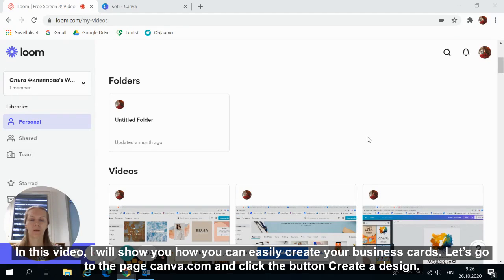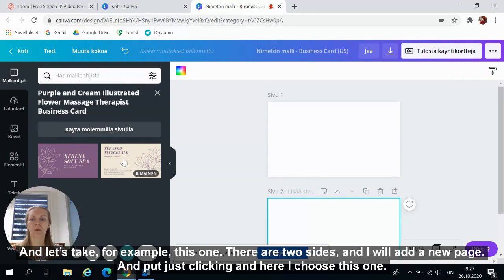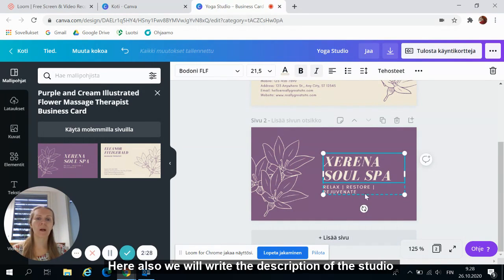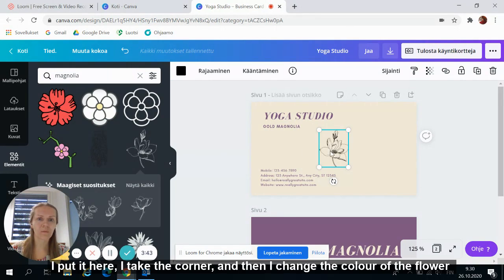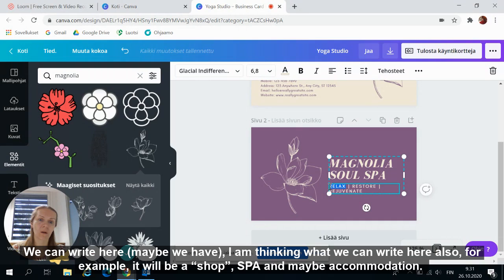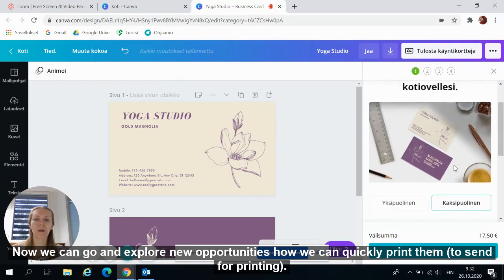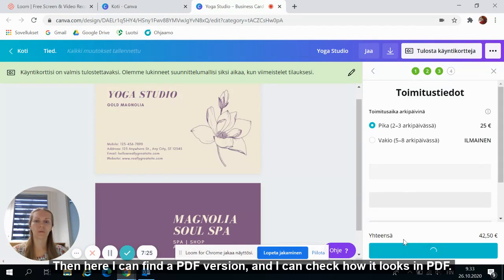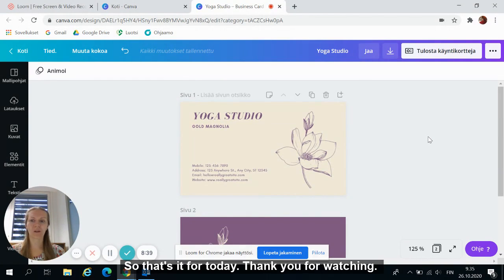Graphic design for beginners - Making business cards using Canva template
Today you will learn how to make business cards using a Canva template.

In these tutorials, you'll learn the basics of Canva. Canva is a free graphic design platform. You'll be able to quickly create graphic designs for all your business needs.

Videos are posted every Friday on our Youtube channel. Follow the channel so you don't miss any videos.

Olga's book recommendations on graphic design:
▶️Non-Designer's Design Book - Robin Williams
▶️Graphic Design: The New Basics - Ellen Lupton & Jennifer Cole Phillips
▶️Graphic Design Handbook - Radu Frasie
▶️Graphic Design For Everyone: Understand the Building Blocks so You can Do It Yourself - Cath Caldwell
▶️Graphic Design Play Book - Sophie Cure
▶️Burn Your Portfolio: Stuff they don't teach you in design school, but should - Janda Michael
▶️Thinking with type: A Critical Guide for Designers, Writers, Editors, & Students - Ellen Lupton
▶️The Artist's Way - Julia Cameron

WHAT IS LUOTSI?
The Luotsi is a project for employment services in the city of Joensuu. Employment services are available to all working-age people in Joensuu free of charge. Whether you are a job seeker, looking for the right study programme, or your goal needs clarification. If you are an entrepreneur or thinking about entrepreneurship, we will help according to your situation. Individual coaches, or job agent, help you personally. The service point can be found in the Centrum shopping center (Kauppakatu 29). Open on weekdays from 10 am to 4 pm, but you can also connect to the Luotsi by calling and remotely.